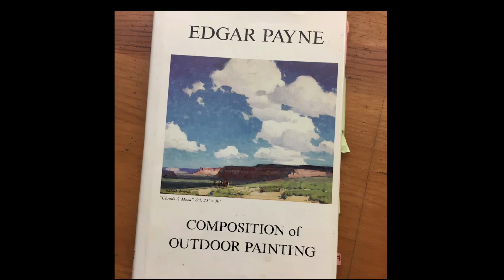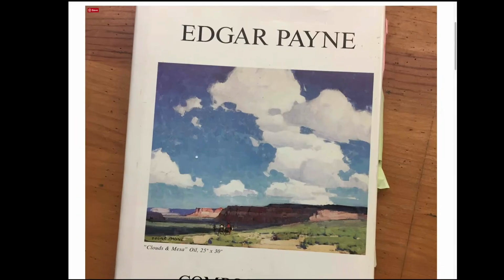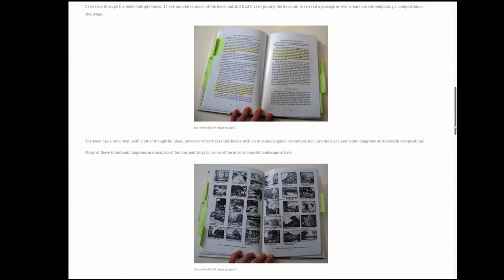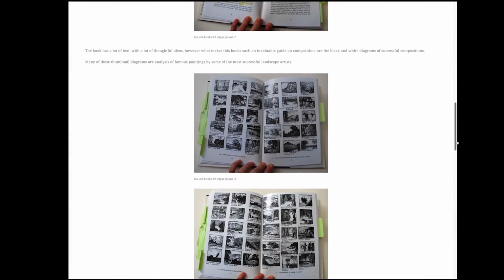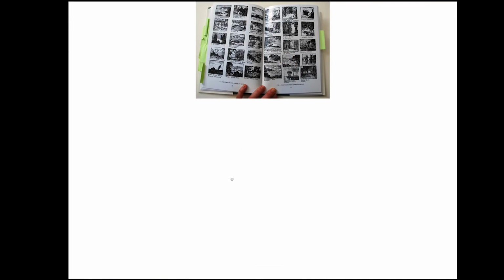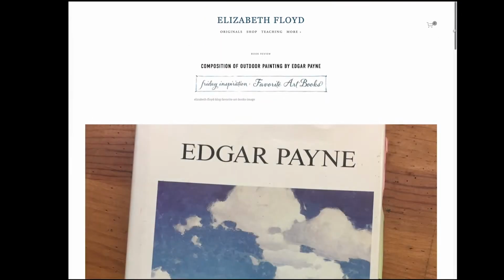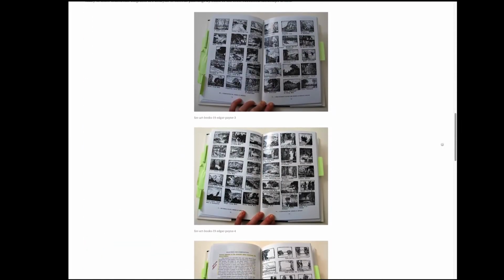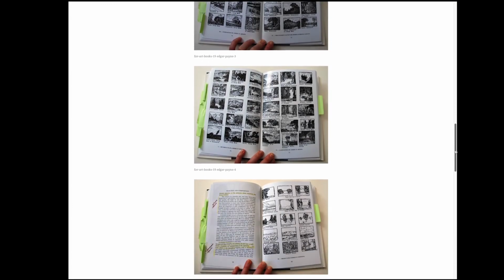Essential Reads for Every Painter | Kenn Backhaus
Dive into the world of art education with our latest YouTube video from Kenn Backhaus! Learn about essential books for artists and how they can enhance your skills and knowledge.

0:00: Introduction to Essential Art Books
03:24: Tips for Finding and Purchasing Art Books Online
05:20: Overview of John F. Carlson's "Composition of Outdoor Painting"
07:09: Understanding Hawthorne's "Hawthorne on Painting"
09:09: Exploring Andrew Loomis' "Creative Illustration"
12:40: Value of Inexpensive Art Books
15:06: Conclusion and Invitation to Join Our Online Art Course